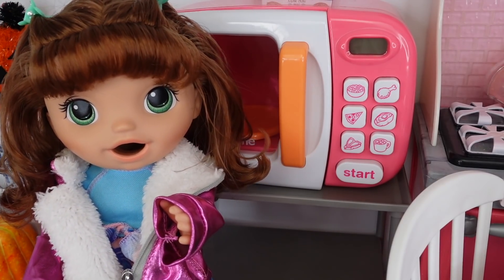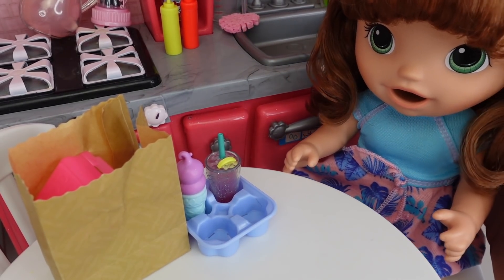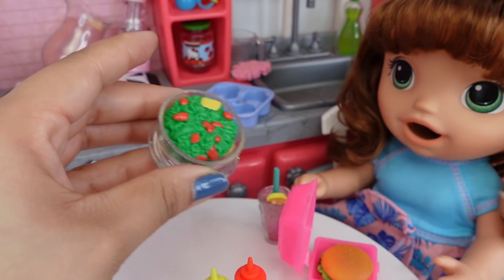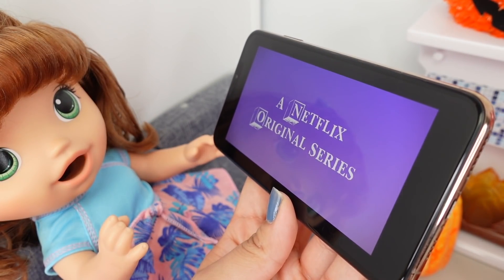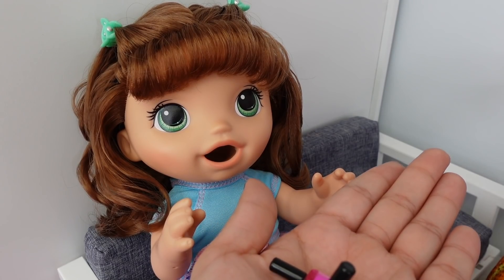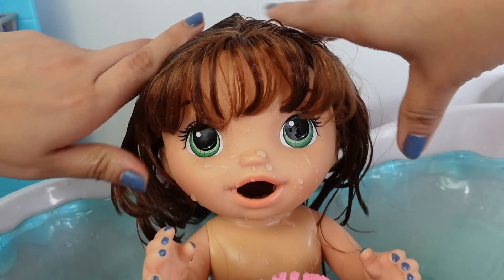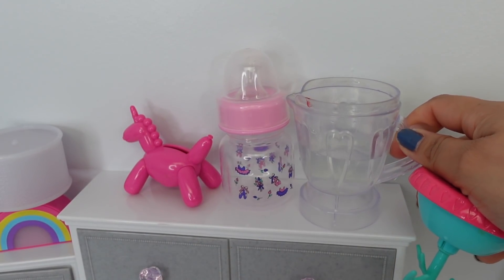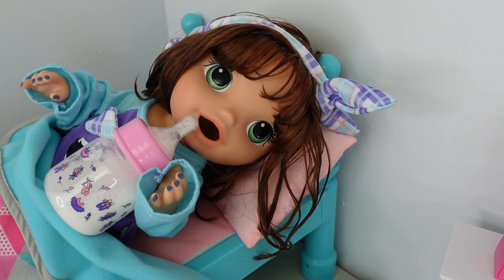Night Routine of Baby Alive Summer dinner 🍲 and bath 🛁 time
Baby Alive Summer's Night Routine Feeding, changing and bath for baby doll babydoll doll feeding baby alive dinner baby doll night routine and brushing teeth